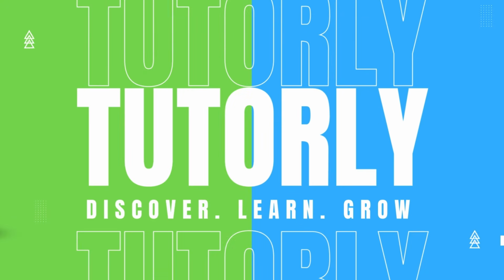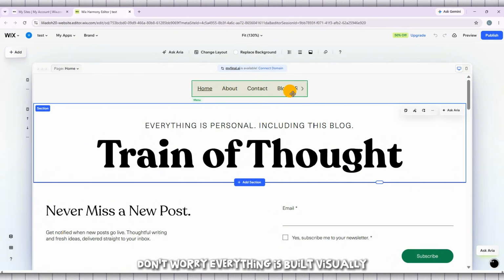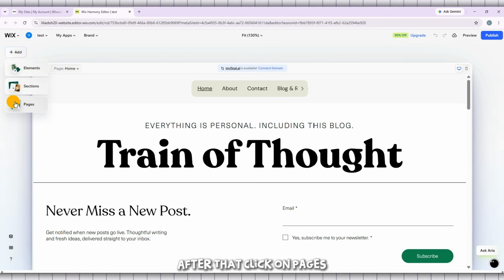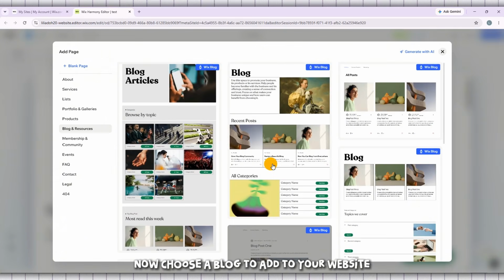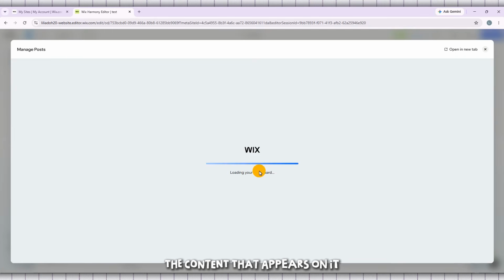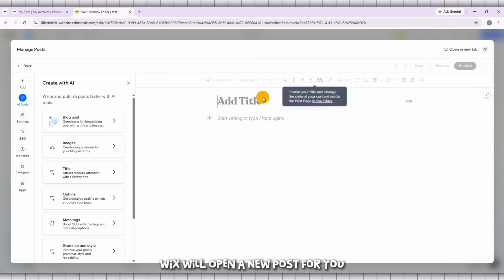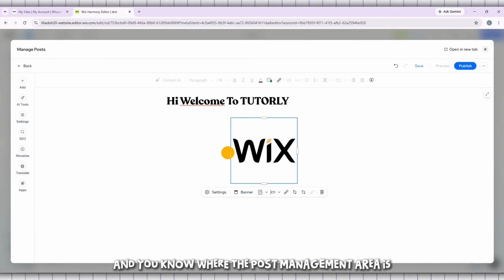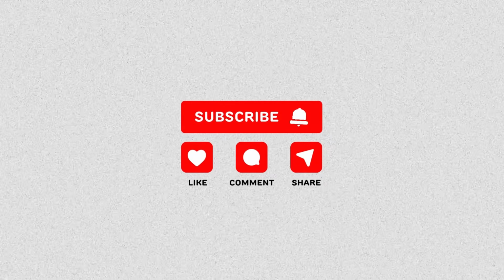How to Add a Blog in Wix – Create & Edit Blog Posts (2026 Guide)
Learn how to add a blog to your Wix website with ease. This tutorial will guide you through the simplest way to create and set up a blog in Wix, perfect for beginners and experienced users alike. Discover the benefits of having a blog on your Wix site and how it can help improve your online presence. Get step-by-step instructions on how to add a blog, customize its design, and start publishing your posts. Whether you're looking to share your thoughts, showcase your expertise, or drive more traffic to your website, this video will show you the easiest way to add a blog in Wix and take your online presence to the next level.